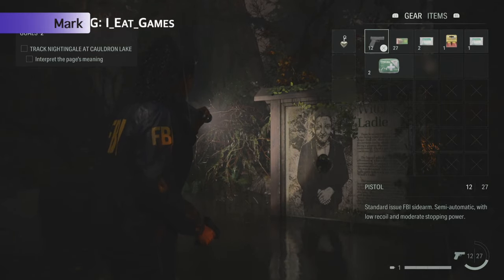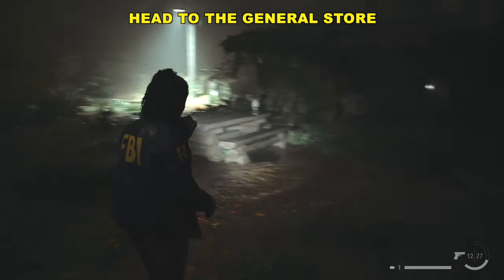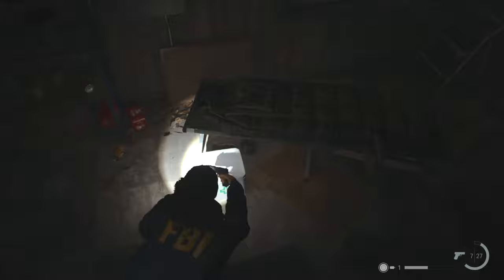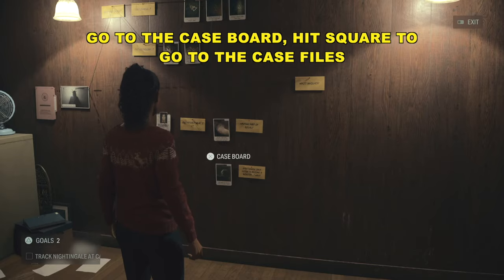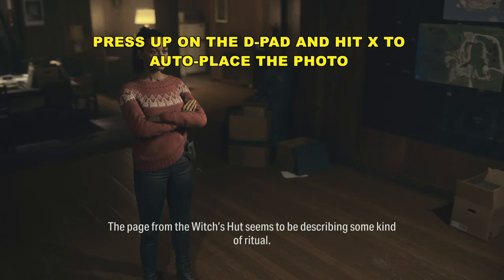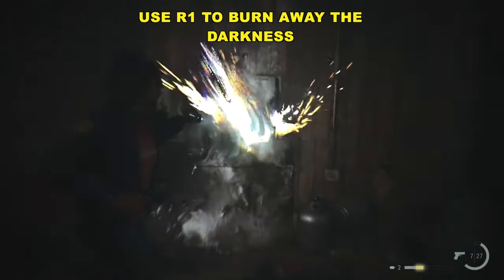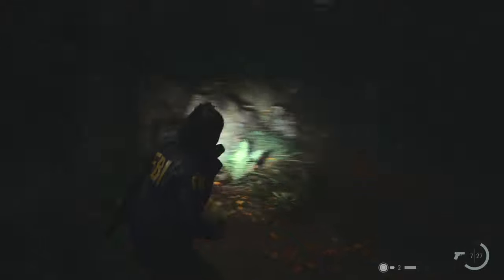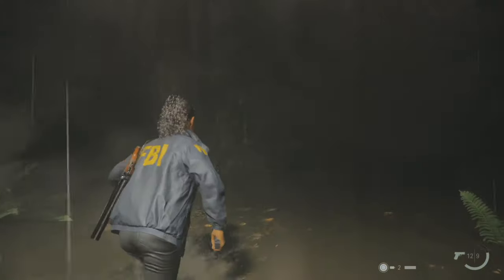Alan Wake 2: Interpret the pages meaning (Witchs Ladle, Nightingales Heart, Cauldron Lake)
A simple, easy to follow guide to tracking nightingale at cauldron lake, to find his heart, read the manuscripts, and put it through the witch ladle sign. I'll show you where to find the sawed off shotgun with the code to unlock the lock too. Copy provided by Remedy and Epic games.